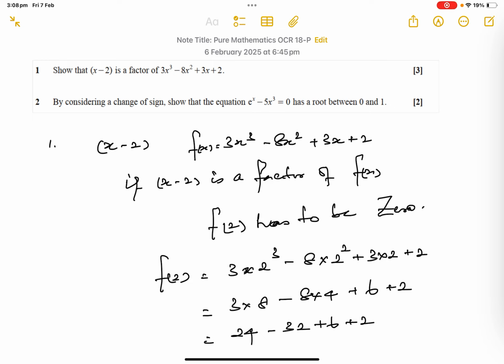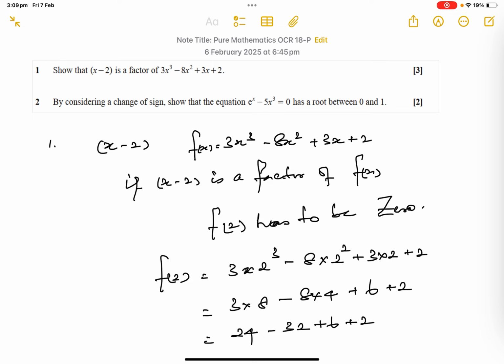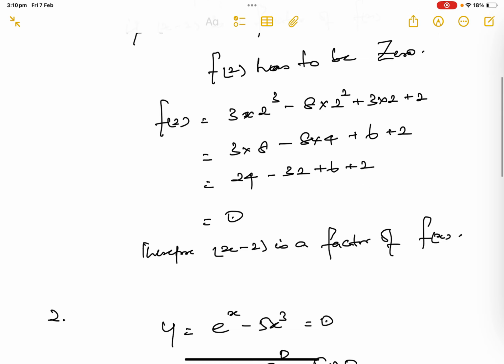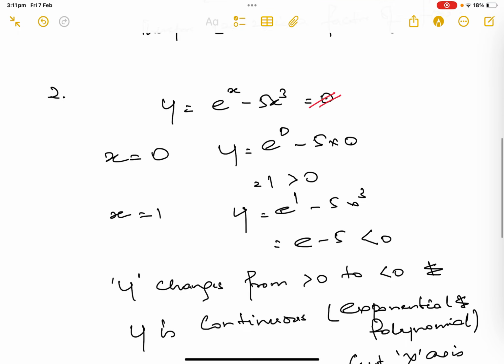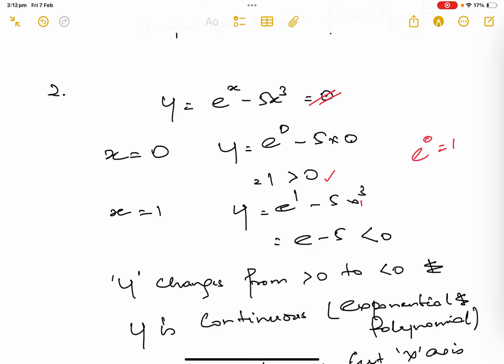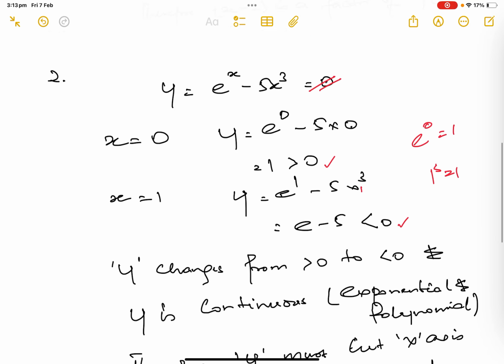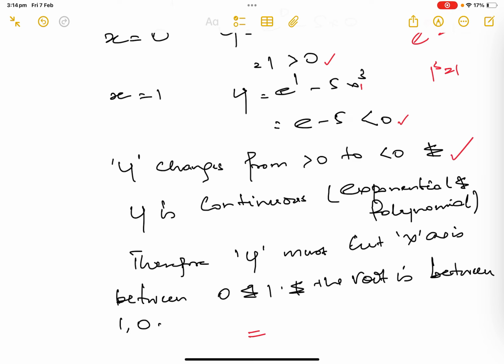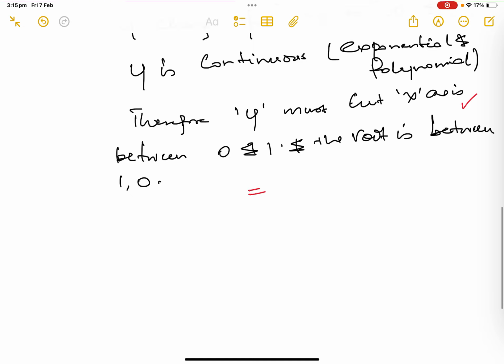Past UK OCR A/L question on Pure Mathematics.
Past UK OCR question on Pure Mathematica for A/L students.